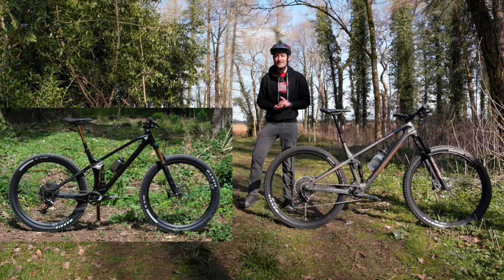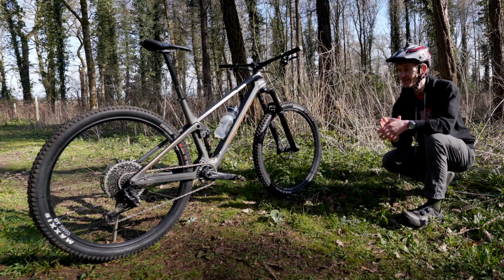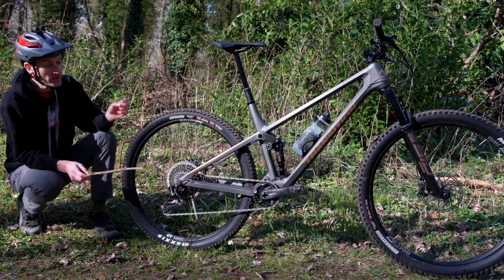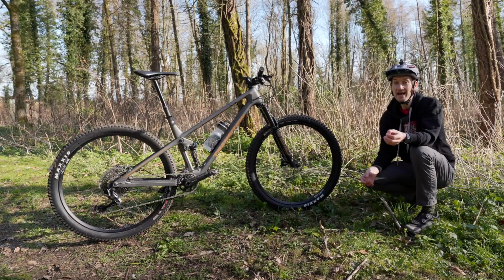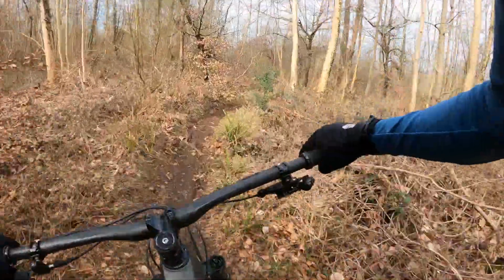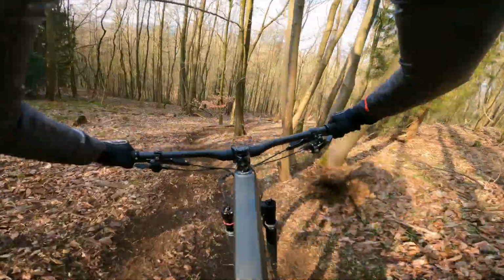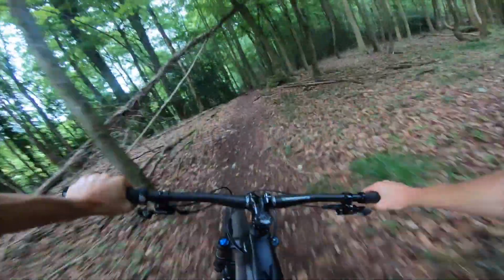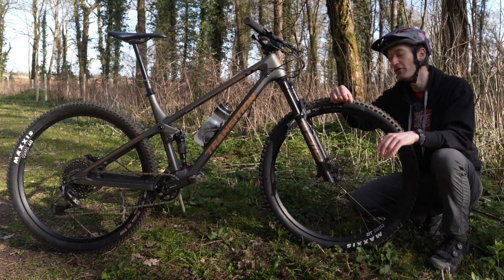Transition Spur Vs YT Izzo - Downcountry Battle!